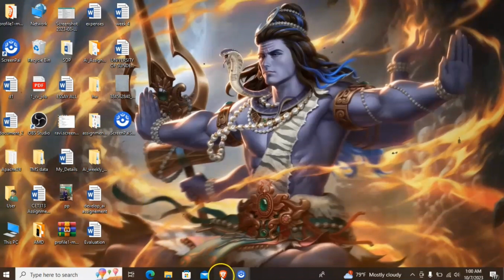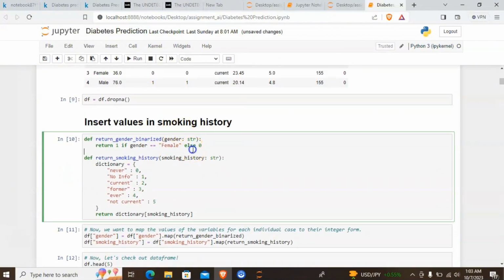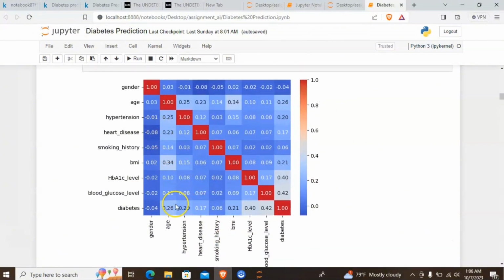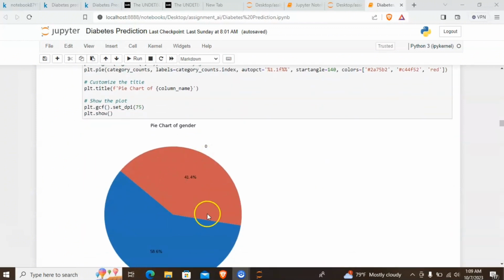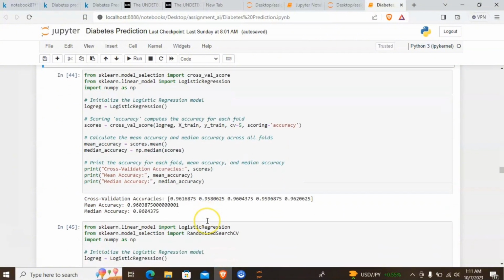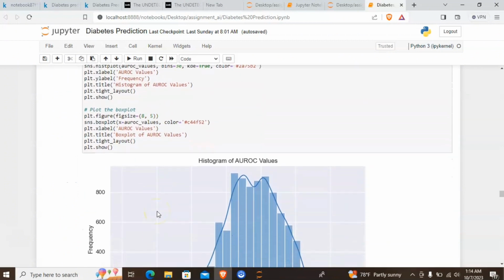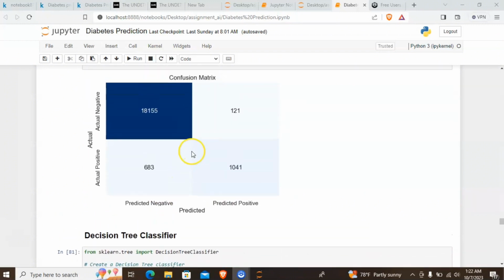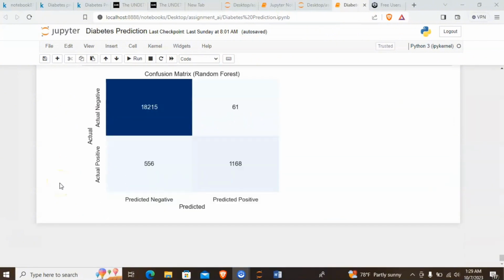AI Assignment based on early diabetes prediction.